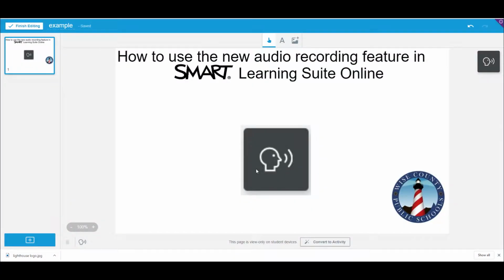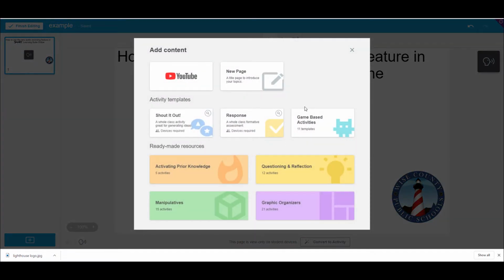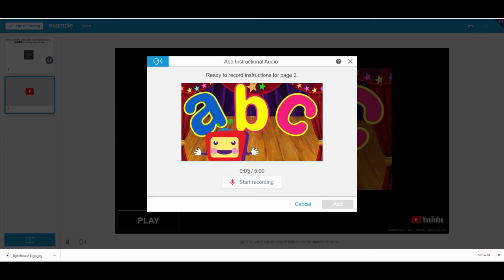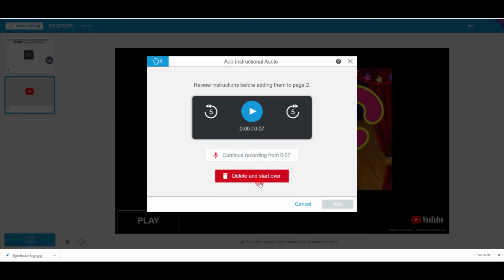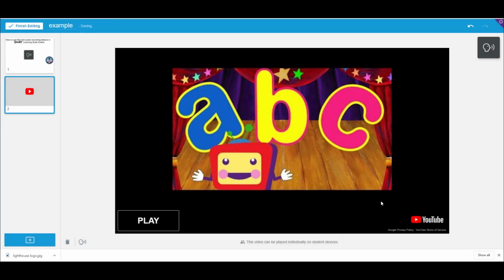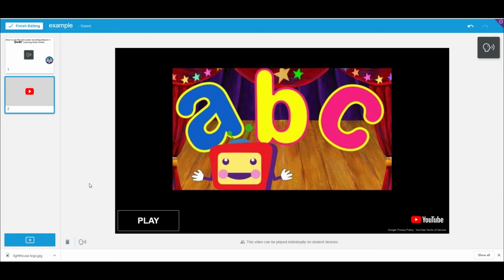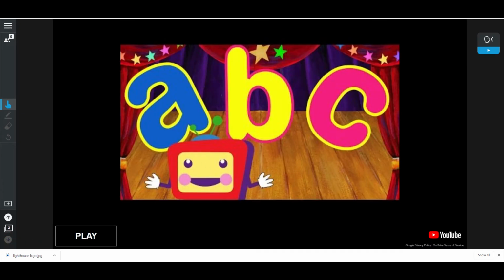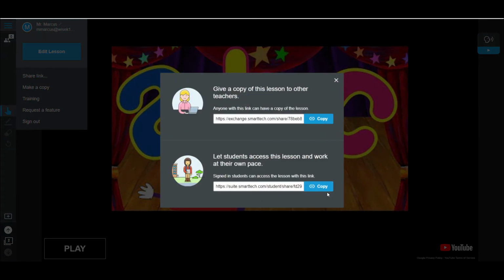A Quick How-To on Using the SLSO and the New Audio Record Feature.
This is just a quick look at how to use the new audio recorder in SMART Learning Suite Online